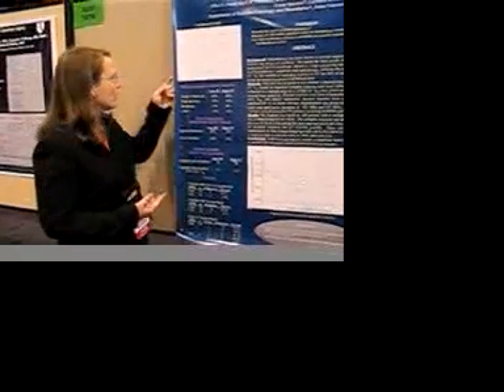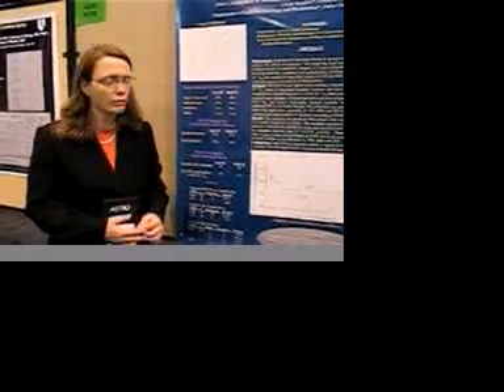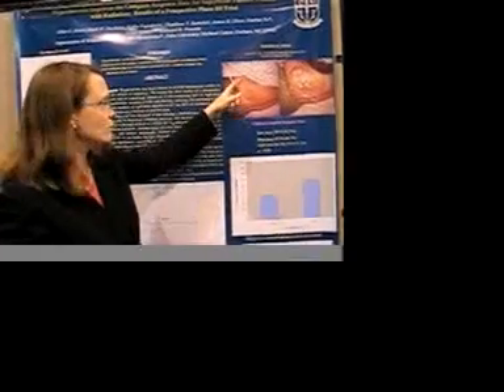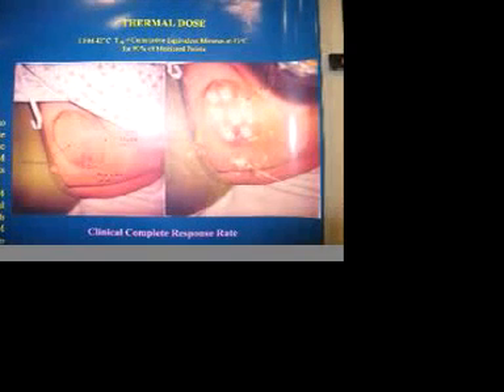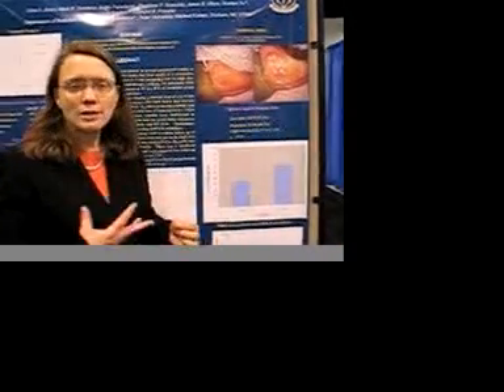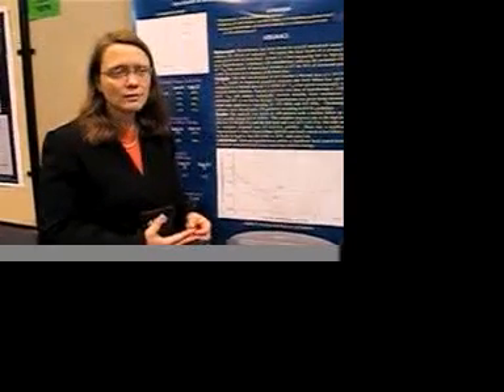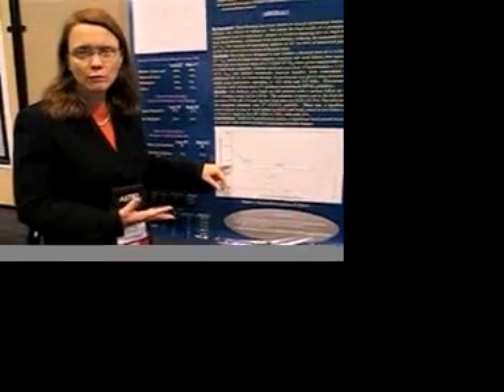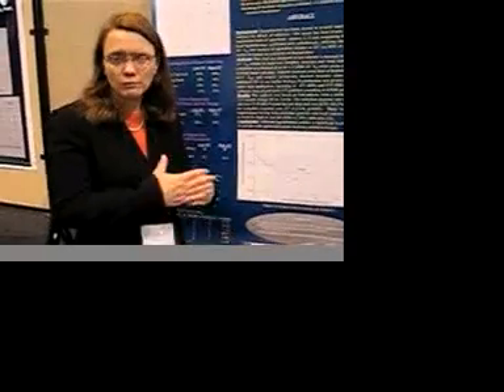Presentation by MD on Hyperthermia Cancer Treatment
Ellen Jones, MD, PHD from Duke University describes postitive results of Hyperthermia study.

Hyperthermia therapy is a treatment used in battling cancer by heating tumors. The Heating is about as warm as a hot tub. Research has shown that heat can damage or kill cancer cells in some tumors while also making radiation and chemotherapy more effective.

While it has been known for hundreds of years that fevers can kill cancer, only recently has technology been developed that can control and focus heat specifically on tumors.

Local hyperthermia treatment (heat applied to a very small area, such as a tumor) is a well-established cancer treatment. Primary malignant tumors have a bad blood circulation, which make them more sensitive to changes in temperature.

"Our own clinical experience and the results of numerous published studies are highly encouraging in that increased use of hyperthermia will improve the quality of life for cancer patients and improve control of cancer recurrences."

Dr. Gerald Sokol, New Hope Cancer Center, Hudson, FL.

"Hyperthermia is offering our patients new hope. We are often seeing faster responses, better cancer control, and fewer side effects."

Dr. Leland Rogers, GammaWest, Salt Lake City, Utah

"Hyperthermia gives us a method to treat people when there are few other alternatives. It's an additional form of treatment that can be done in difficult cases, usually without serious side effects or complications."

Dr. Steven Stroup, Centennial Hospital, Nashville, Tenn.

"When the tumor is of larger size, it is unresectable surgically. Also, radiation has less effect on the center part of the tumor, which is deprived of the oxygen blood supply and the nutrients. By increasing the temperature of the tissues from 42-44 degrees centigrade, (hyperthermia) increases the circulation, increases the oxygenation, so that the radiation is more effective."

Nasir Syed, Long Beach Memorial Center, Long Beach, CA